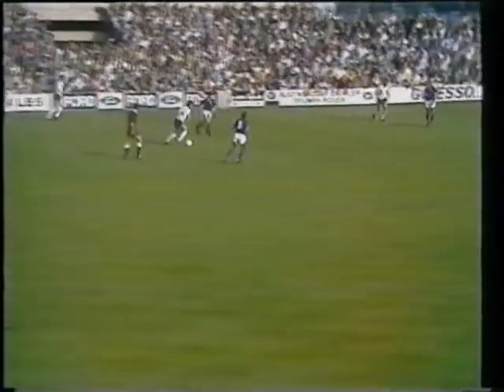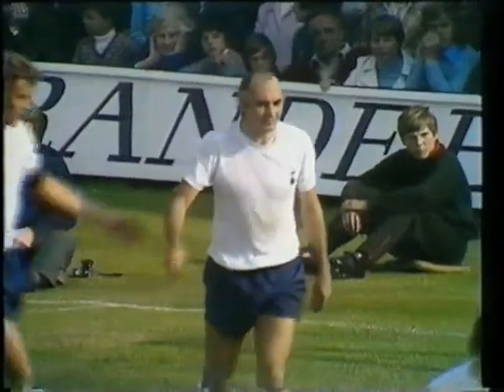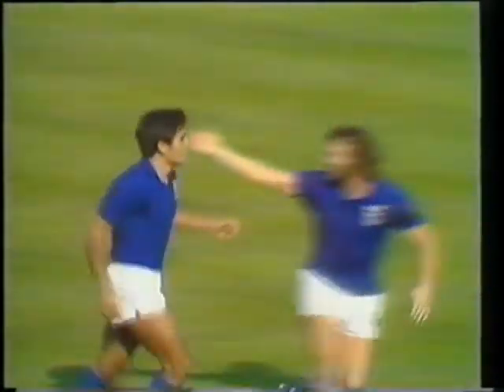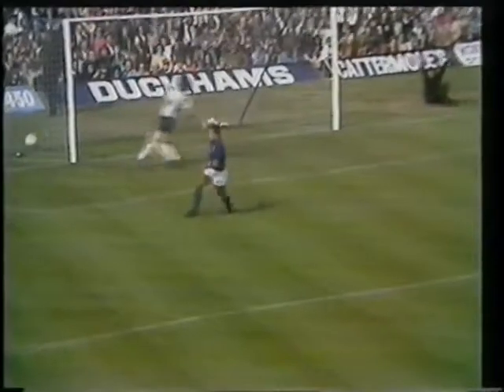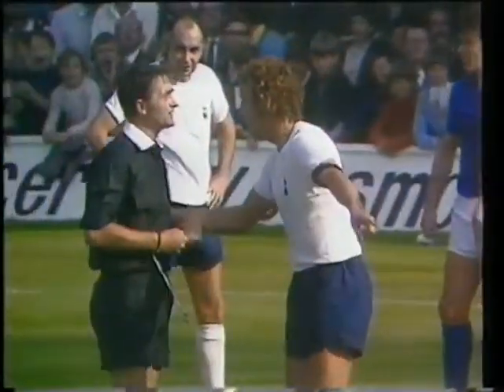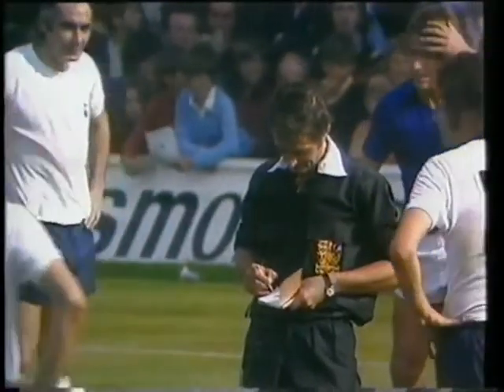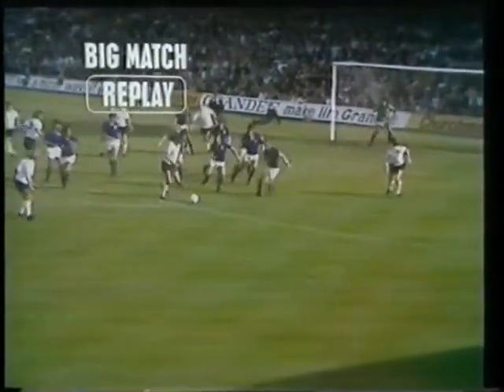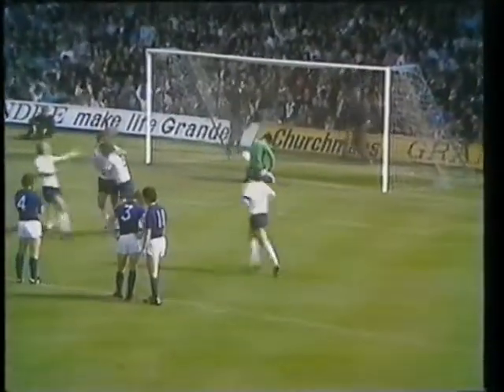Ipswich 1-1 Tottenham 2/9/1972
Ipswich : Best, Mills, Beattie, Collard, Hunter, Jefferson, Hamilton, Viljoen, Belfitt (Miller), Whymark, Lambert

Manager : Robson
Scorer : Viljoen

Tottenham : Jennings, Kinnear, Knowles, Pratt, England, Beal, Gilzean, Perryman, Chivers, Peters, Pearce

Manager : Nicholson
Scorer : Peters

Att : 23140